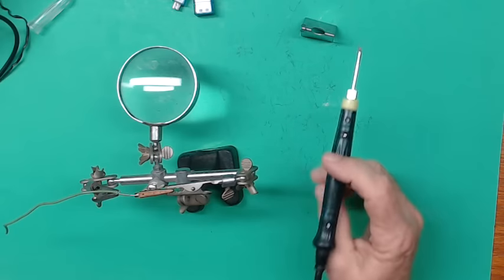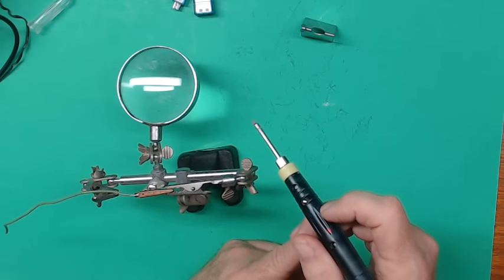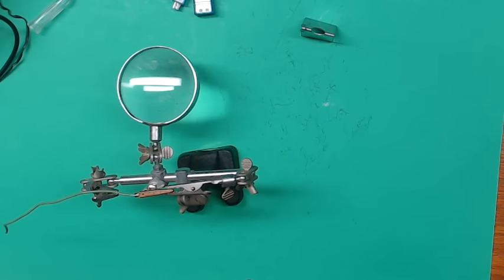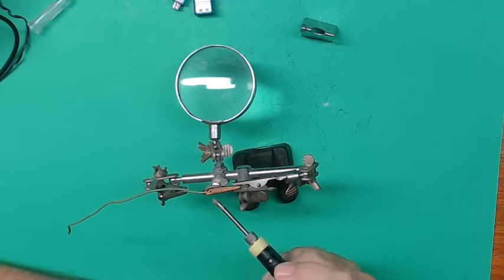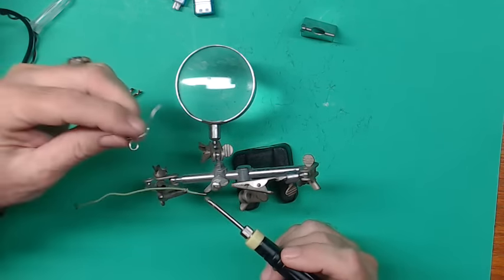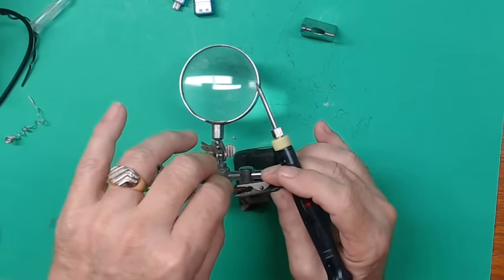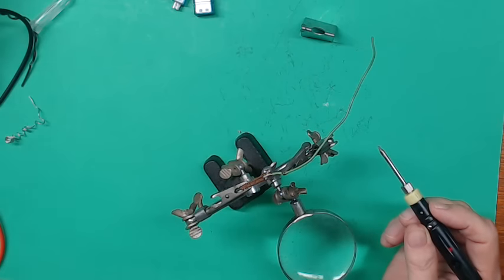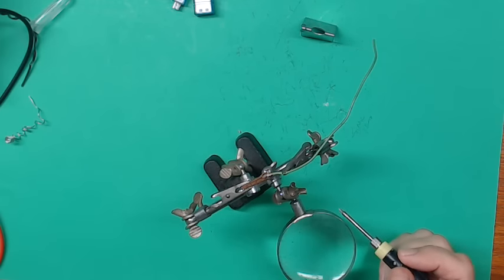TRRS #0903 - USB Soldering Iron - Working